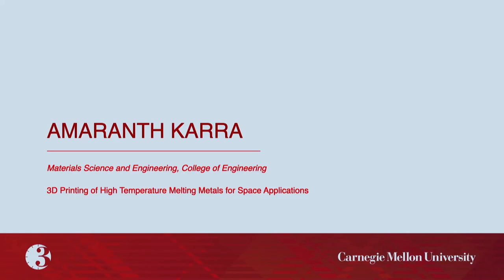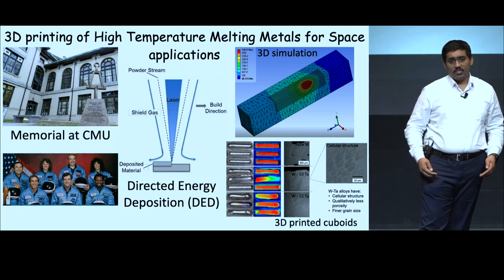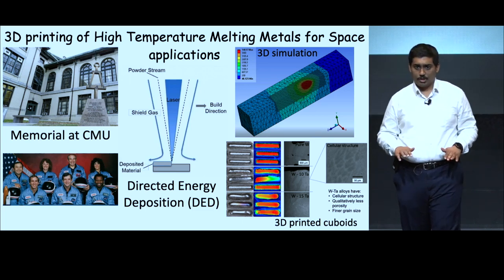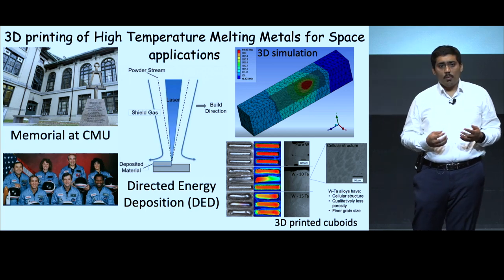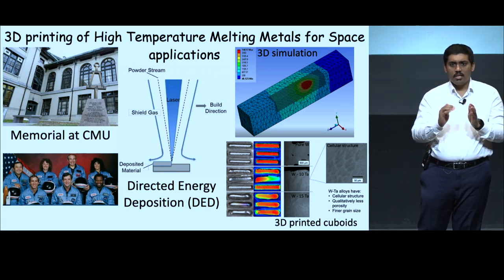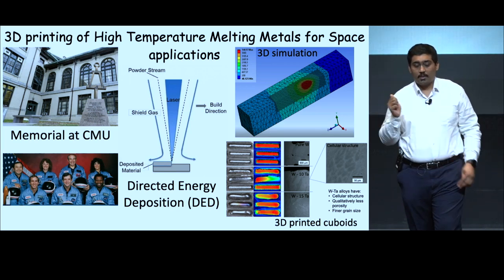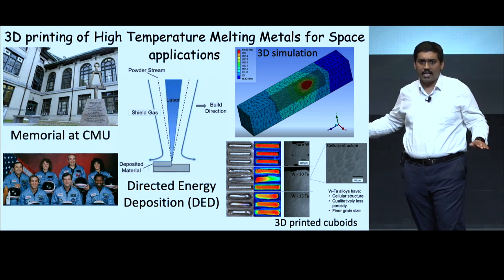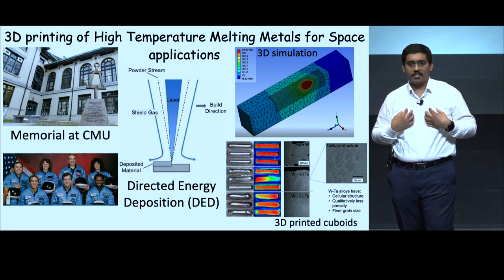2023 3MT Championship Presentation by Amaranth Karra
Amaranth Karra of the Materials Science & Engineering Department, College of Engineering presents during the 2023 3MT championship on
“High temperature materials for Space applications.”

Three Minute Thesis (3MT) is a celebration of research that challenges Ph.D. students to present a compelling oration on their thesis and its significance in just three minutes and in language that anyone can understand.